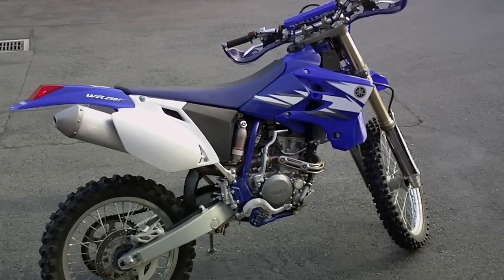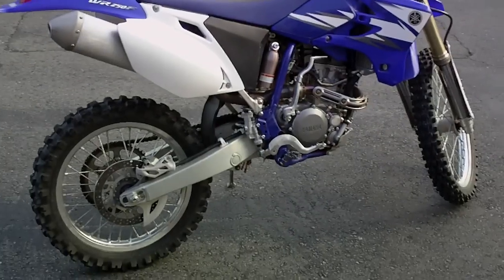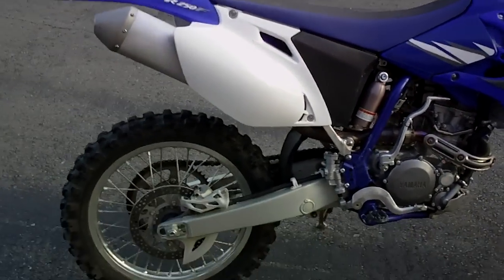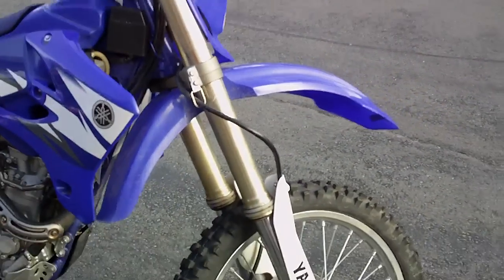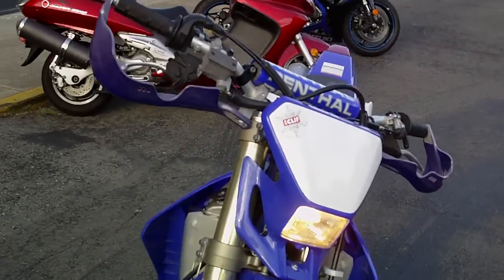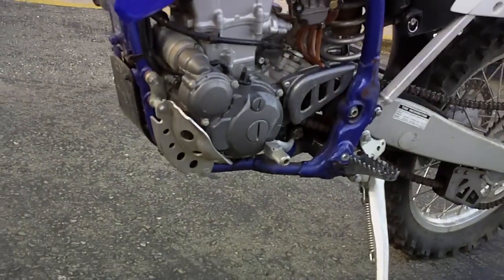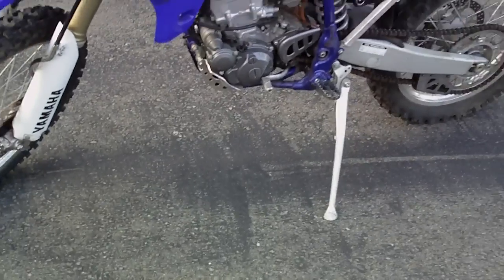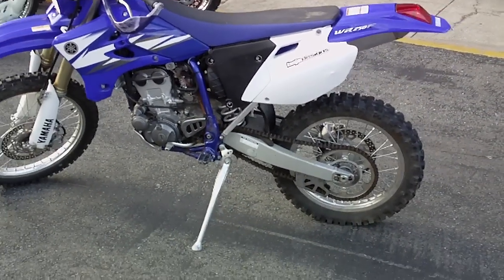Contra Costa Powersports - Used 2006 Yamaha WR250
This is a green sticker electric start bike with very low miles.  It comes with handguards, case savers and an engine skid plate.  The perfect bike to follow the kids on the trail with or to get some air with the guys.  For sale at Contra Costa Powersports for $2,999. Financing is available.